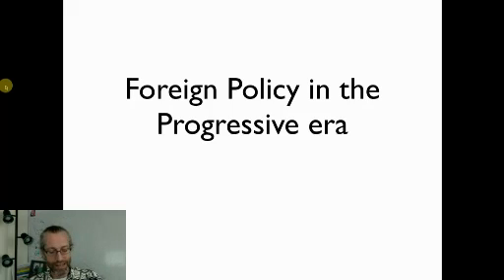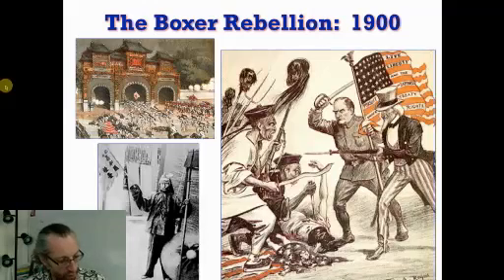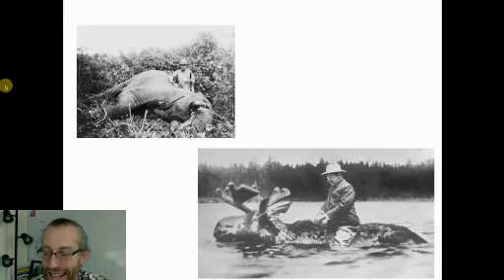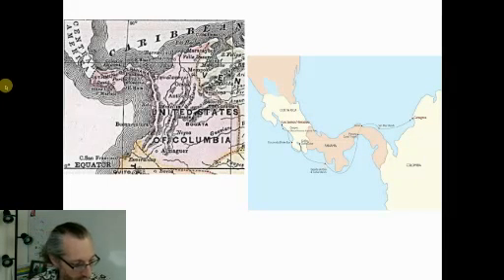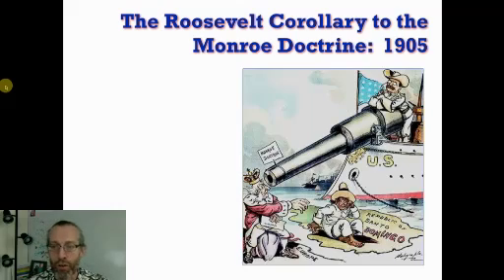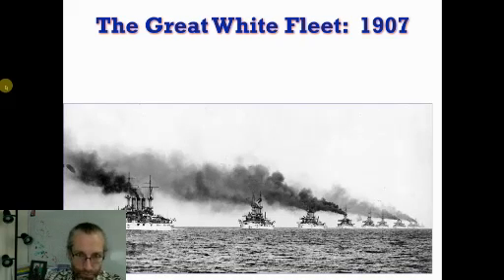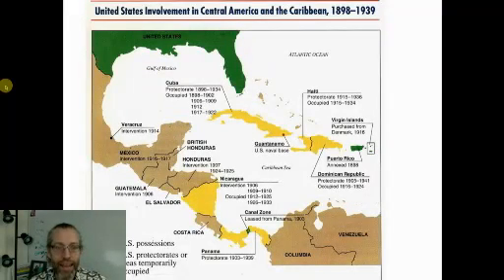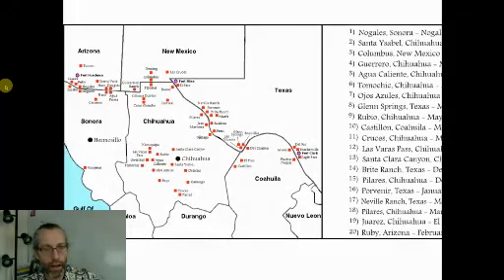US Foreign Policy in the Progressive age